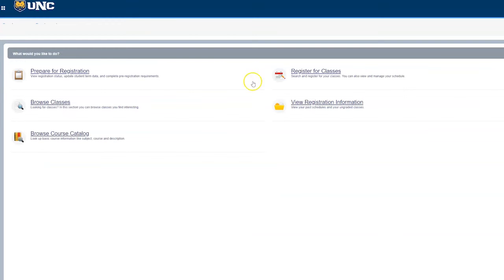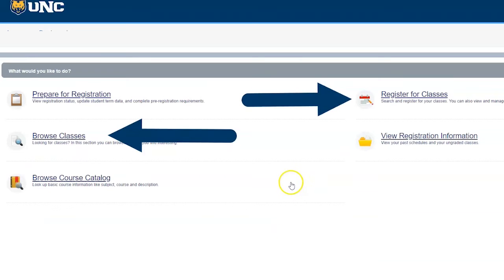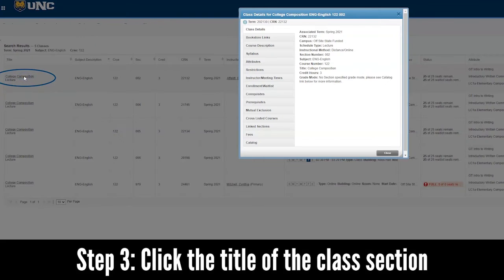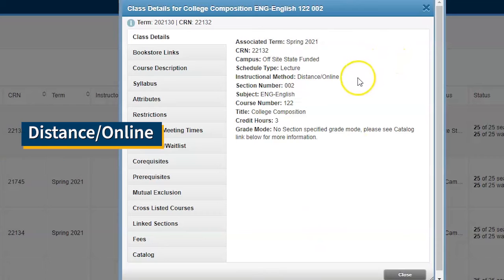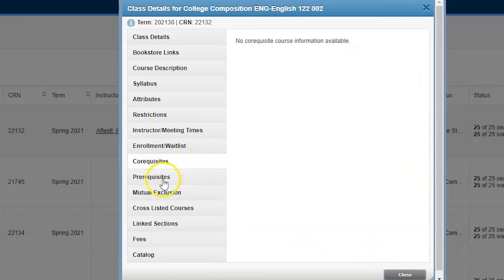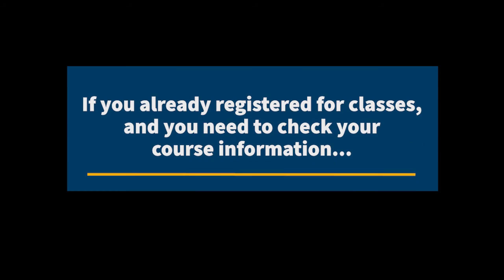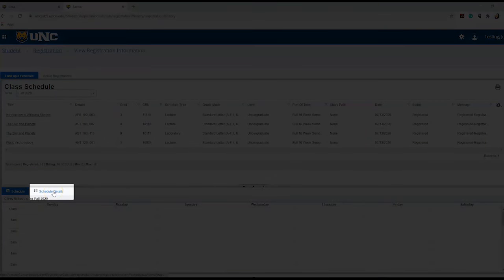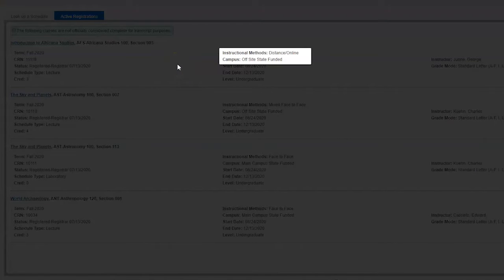Finding Course Delivery and Class Details for Spring 2021 Registration | UNCO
This video explains how to find the course delivery method and other details when registering for the Spring 2021 semester at the University of Northern Colorado.